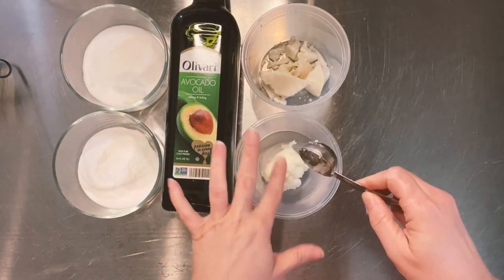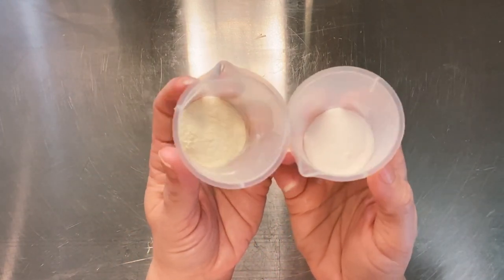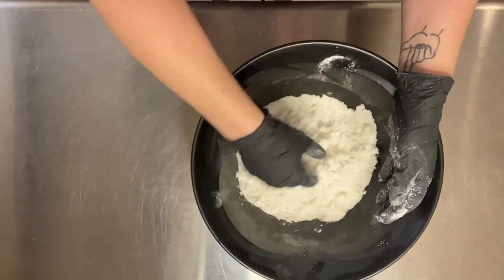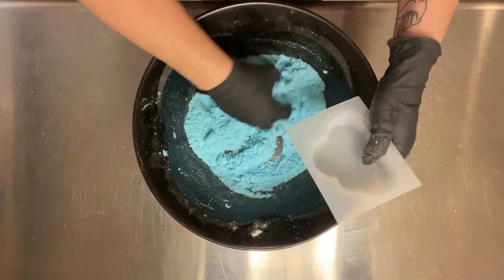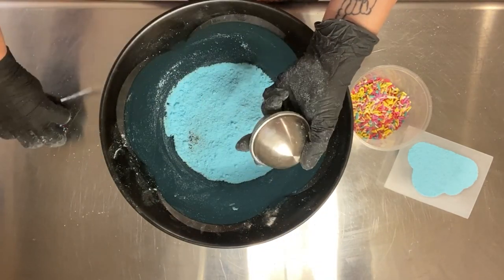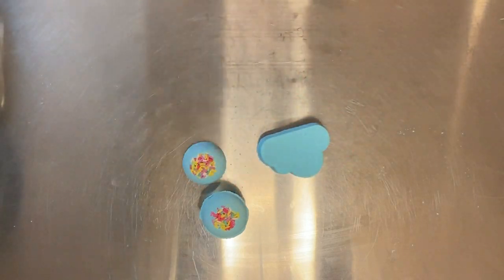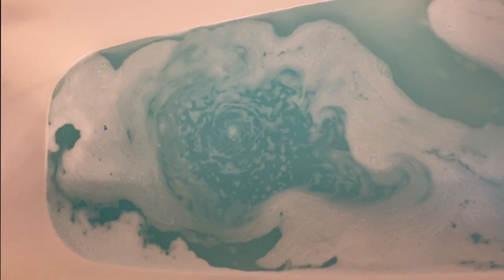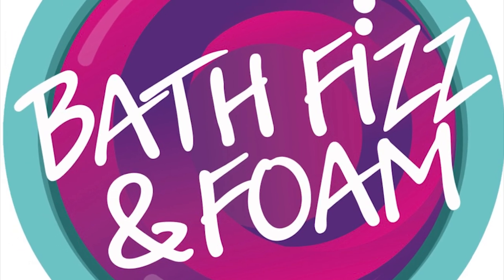WTF? Bath Bomb Basics! Ingredients Explained (PLUS Free Bath Bomb Recipe!)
Hey Hey Hey! It's time for another WTF Wednesday! Today I'm taking a minute to show you a SOLID free bath bomb recipe and give a brief explanation about what the different ingredients do... and why??? So I can continue on with destroying my bath tub over the next few weeks 😂😂😂 So while there isn't a lot of drama in this one, we're laying groundwork for some STUPID videos I've got queued up!

✨✨Also! Sorry its a little late! I've been trying to upload it all day and I guess Hurricanes and internet don't mix😩✨✨

WHAT THE FUUUUUU.
Welcome to WTF! For these videos I'll be making and testing recipes I've yoinked from Pinterest or random google searches for "diy bath bomb recipe"... I expect the results to be pretty hilarious! I won't include links to the recipes unless they are successful because the goal isn't to shame anyone, just to have fun and see how flawed the internet can be when it's trying to be "helpful" 😉

What's up! My name is Robyn French Smith! Amanda Aaron and I co-own and run Bath Fizz and Foam! We create content, develop recipes, and educate handmade cosmetic makers of all skill levels! We are committed to seeing other makers succeed!

💥✨👉RESOURCES👈✨💥

❤️FREE BATH BOMB RECIPE❤️
Here's a link to Amanda's Basic Bath Bomb Recipe! It's the exact one used in the video and the PERFECT place to start if you want to learn to make bath bombs!

🤗 Happy Making!